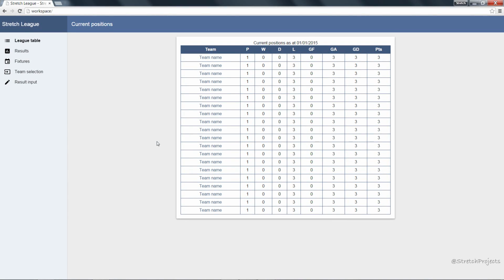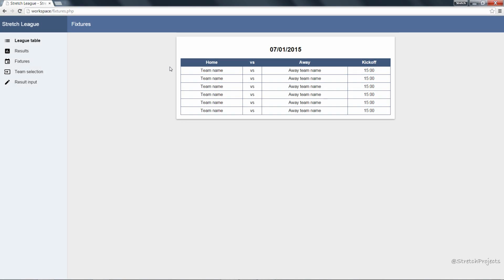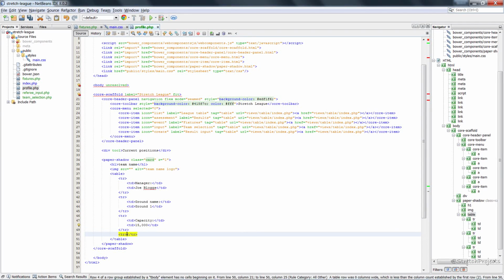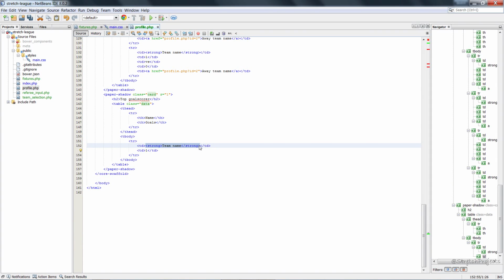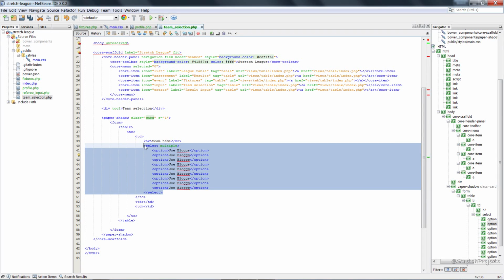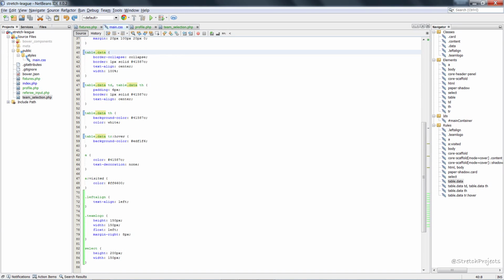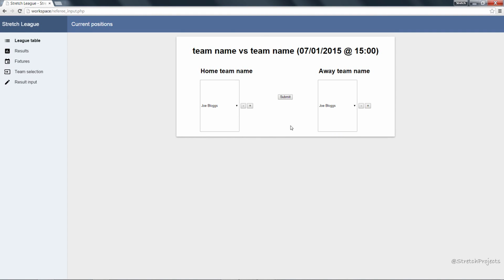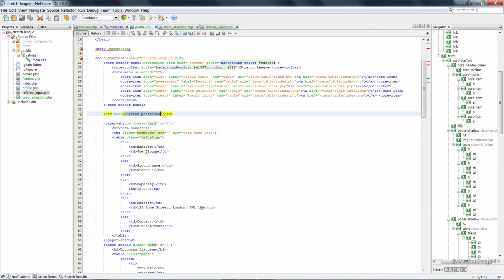Other templates | PHP MVC Soccer League with Polymer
In this video we draft some more templates for our website using Polymer.  We go into slightly less detail so that we can progress more quickly